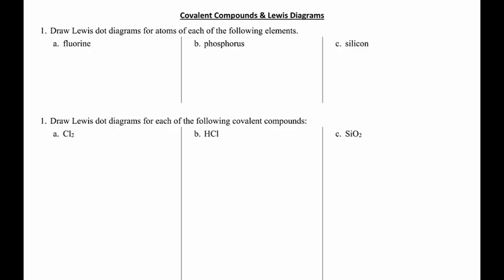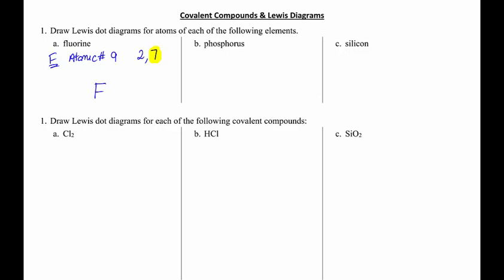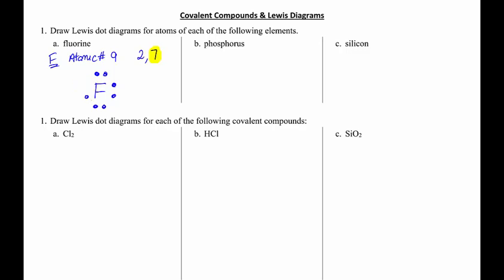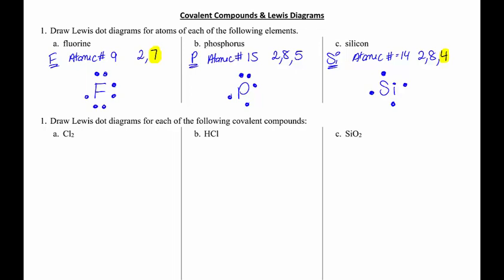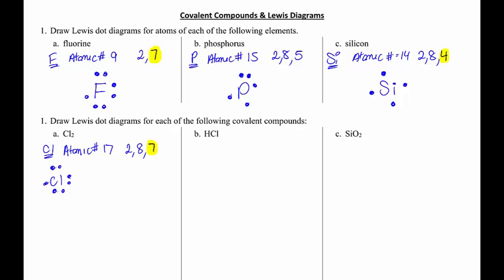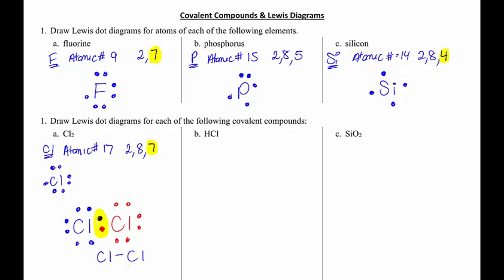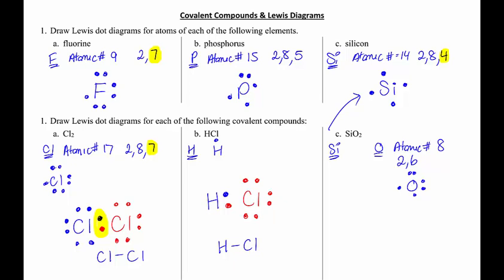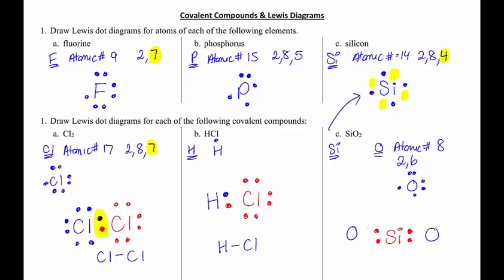Covalent compounds and lewis diagrams